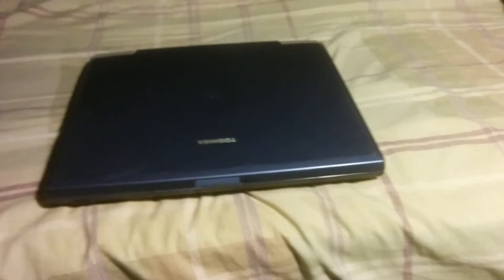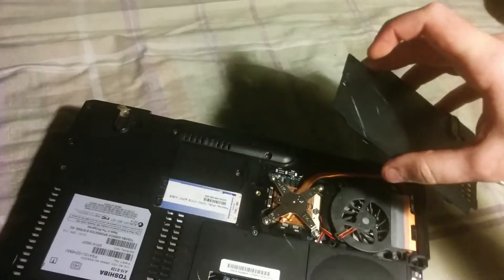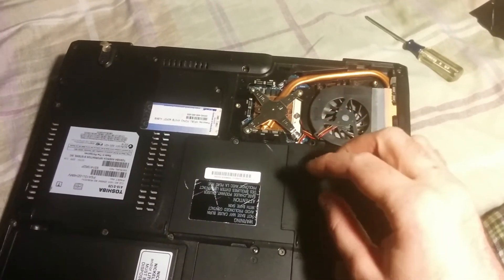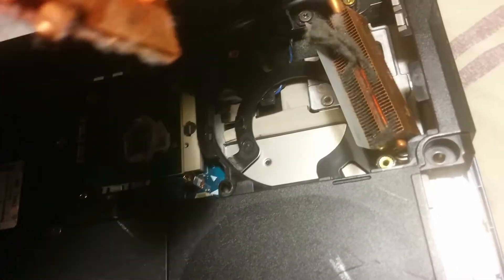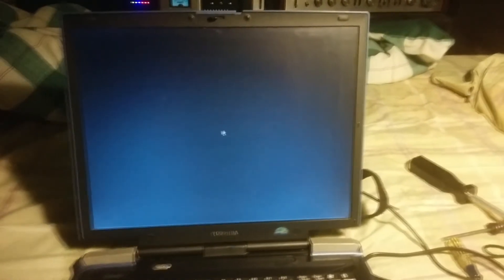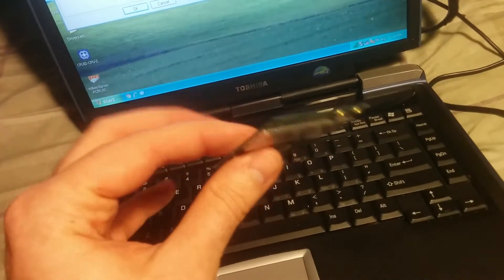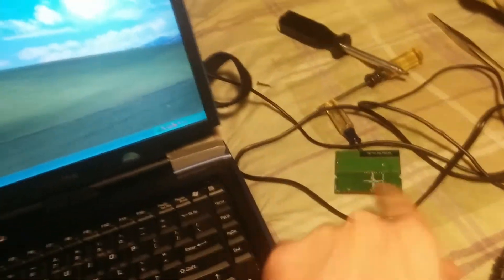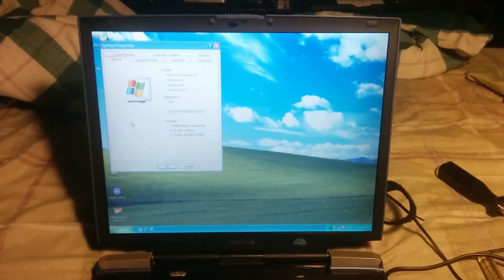Toshiba Satellite A15-S129 - CPU upgrade to Pentium 4m 2.2GHz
It is possible!  Celeron to Pentium 4M.  Just documenting my findings.

The processor I used is a SL6J5 but I assume any of the similar series of 4M chips will work, all of the 400mhz socket 478 ones.  This seemed to be the most available model on eBay, the sweet-spot if you will for cheap price and only a few hundred MHz slower than the max.